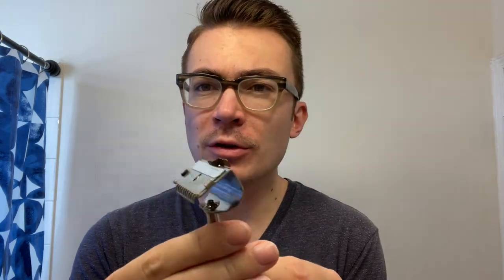Tabac Tuesday, Kampfe Bros "SCS" Lather Catcher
Gear Used:
Brush: Zenith B2 (B03-A26)
Razor: Kampfe Bros "SCS" Lather Catcher
Blade: GEM PTFE (2)
Lather: Mäurer & Wirtz - Tabac - Soap
Post Shave: Mäurer & Wirtz - Tabac - Eau de Cologne